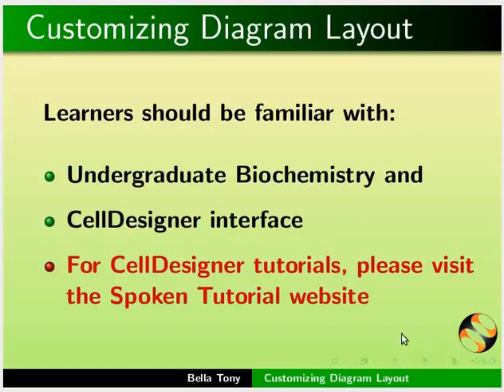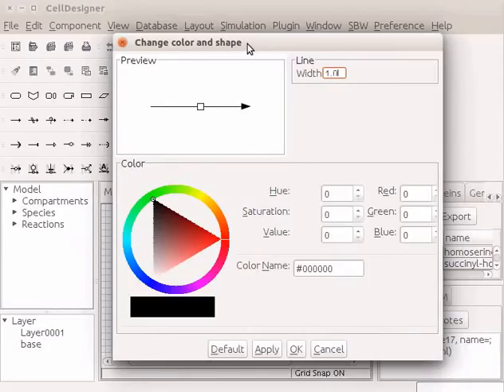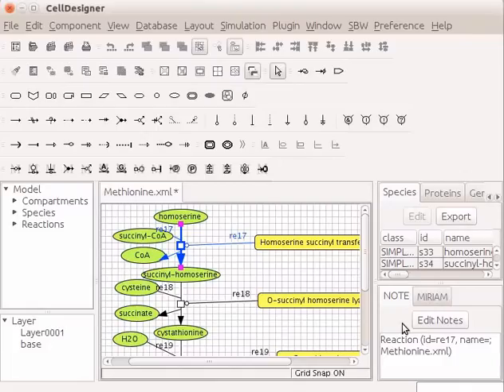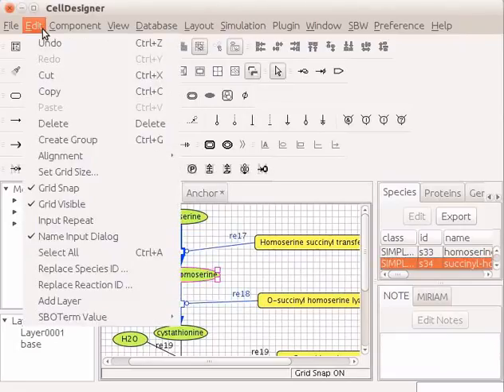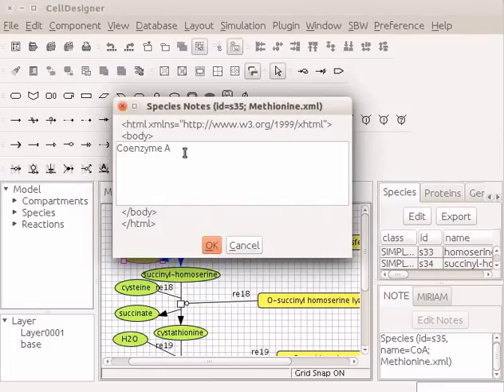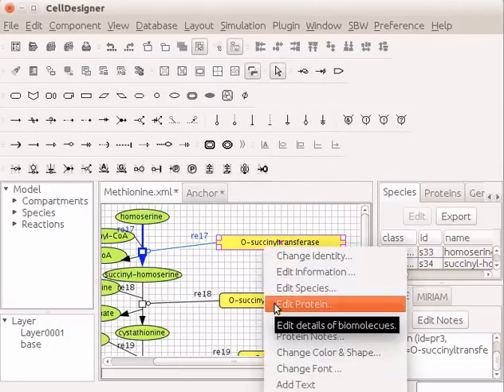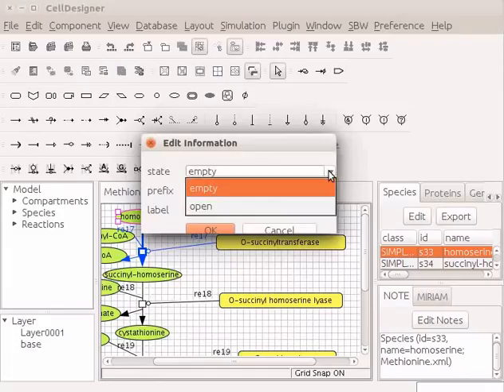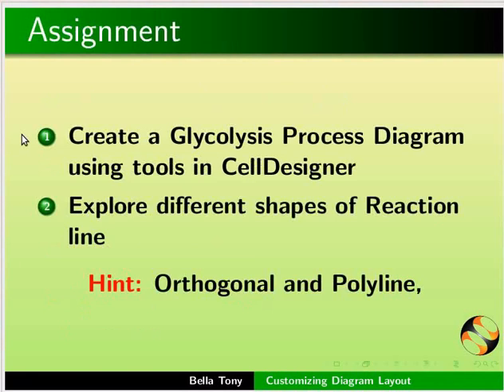Customizing Diagram Layout - English